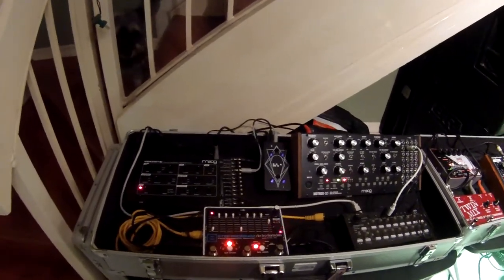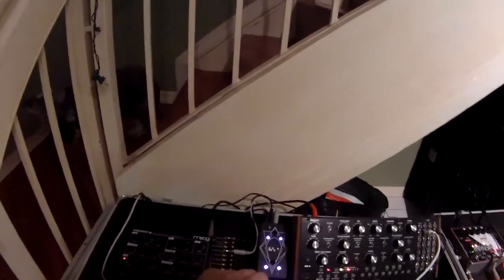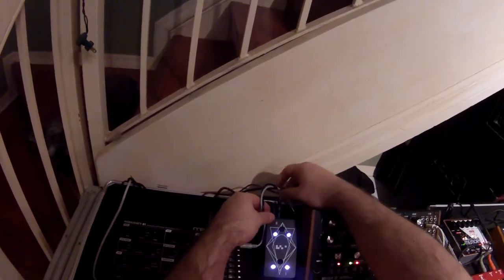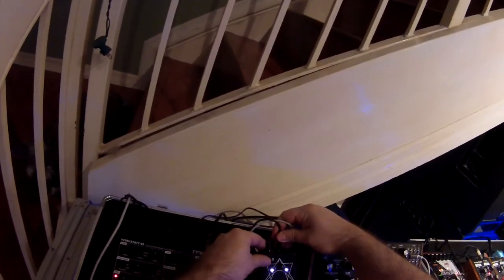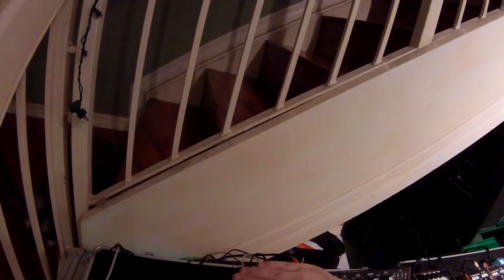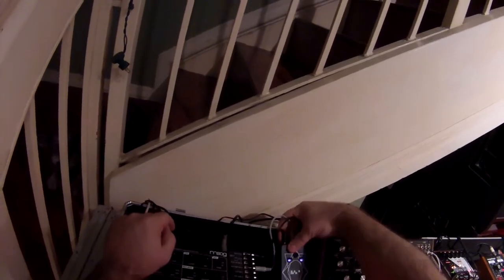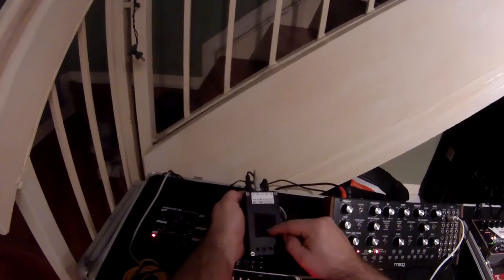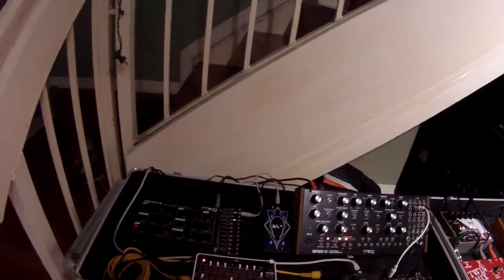Sunday Night synthesis S02E02 - Koma Kommander & Moog Werkstatt Theremin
Description

In last week's Sunday Night Synthesis, we saw a demonstration of using the Koma Kommander and the Korg SQ-1 as controllers in the making oa an impromptu piece. In this week's episode, we see how the Koma Kommander works and how it can turn a Moog Werkstatt, as well as other synthesizers into a Theremin using  its CV & gate outputs which send the signals from the ultra violet range sensors and proximity sensors. The Moog Werkstatt a perfect little good sounding synth to be used as a Theremin with the Koma Kommander.

Tools Utilized